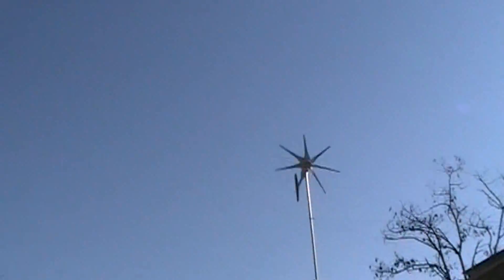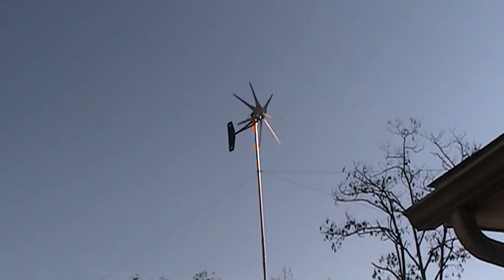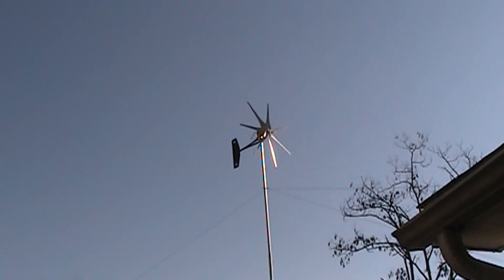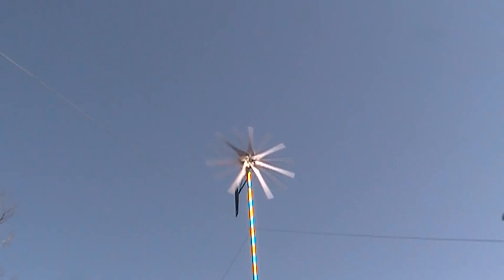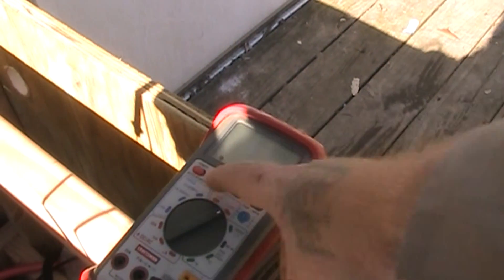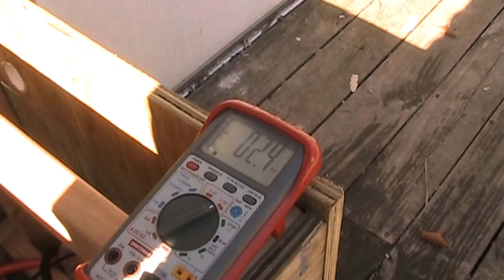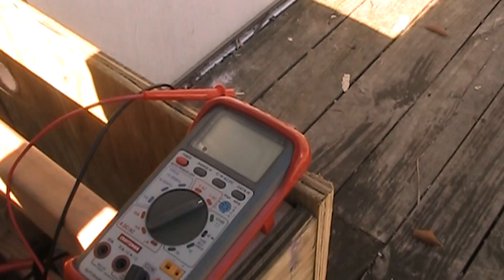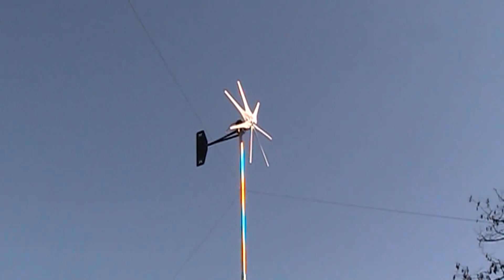Raptor Wind turbine in action making power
Hey guys, just wanted to show the wind turbine in action.  This is a 600 watt Raptor wind turbine I got from Missouri Wind and Solar.  I am happy with the set up so far.  If anything changes I will let you know.
J
Missouri wind and solar contest video: